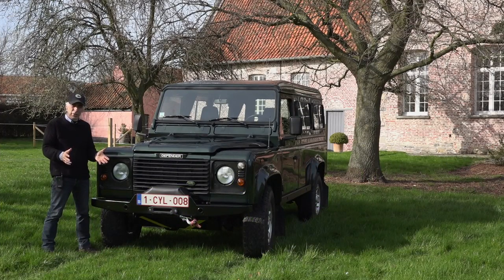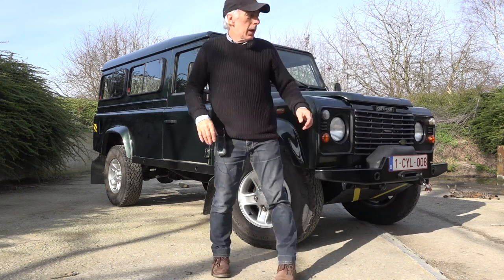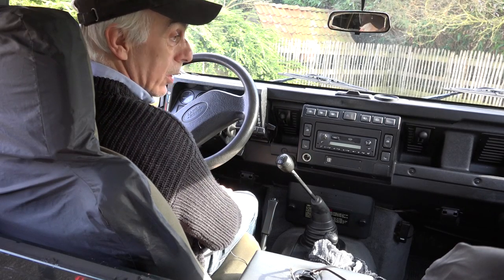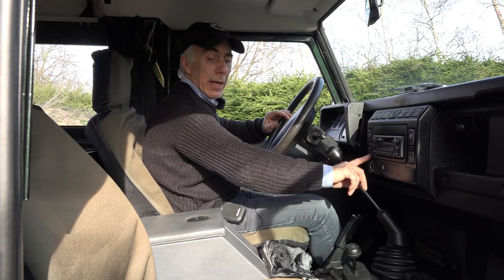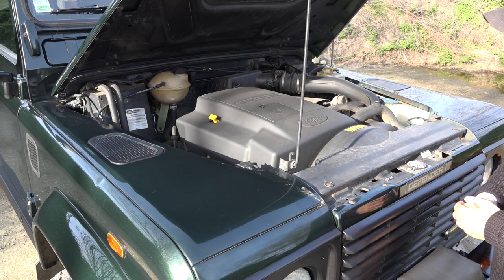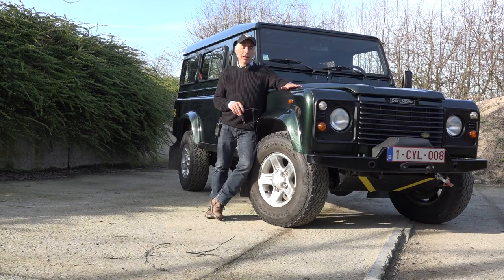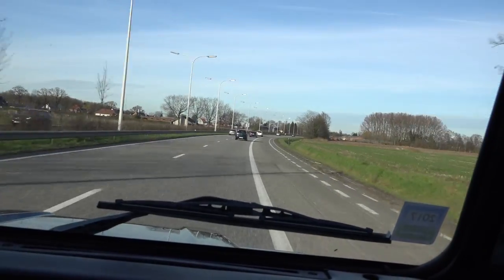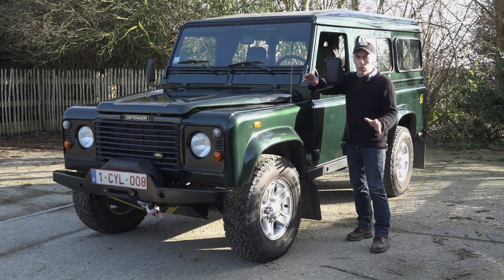Why would you buy a Landrover Defender ?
Who does buy old fashioned Landrover Defenders, cars that are no longer build, not comfortable, not safe, not fast, not... not. and yet.

So far it seems that many Landrover lovers hate this video, for the wrong reasons. It is not about placing the defender in a bad daylight, not at all as it is a vehicule build for a special purpose. The point is that many want to own one for the wrong reasons, and once they own one, they find out that the car has no real road performance and handling , no comfort, no safety, poor environmental measures etc... And off course that is so, but that is not why you should buy one. You buy a defender out of love for the mechanics and simple technology, its robustness, its terrain handling,etc. things for which the car is made. And we gladly take all the not so good points. The sad thing is that those fancy people , who buy a Defender to show off, that never use it as workhorse are driving the prices up. To a point that they are no longer affordable for the people that want to use it for what it is ment.